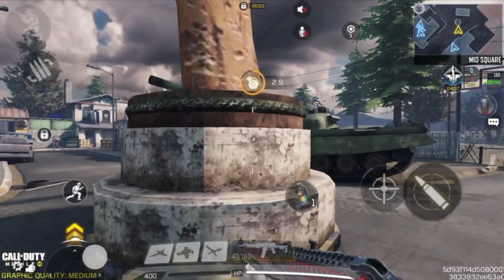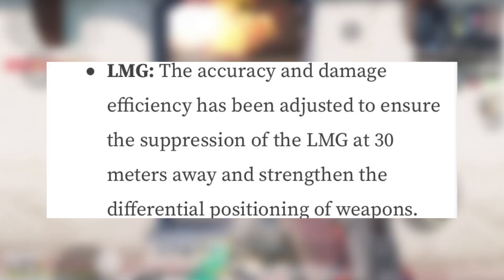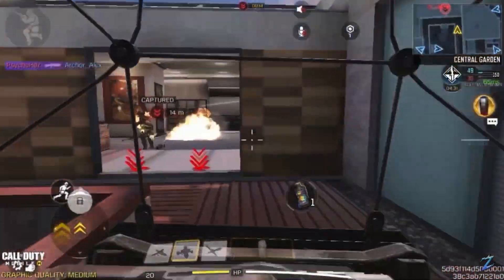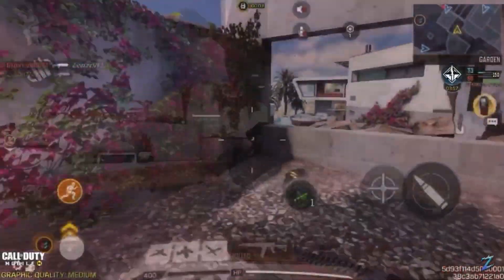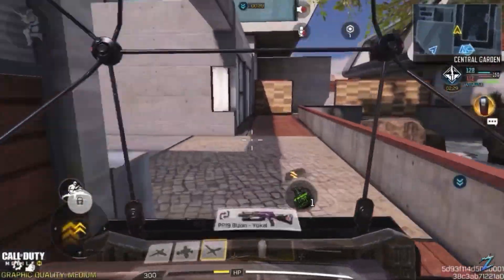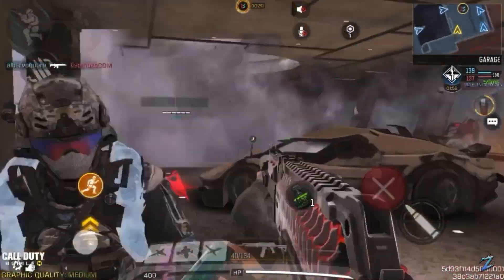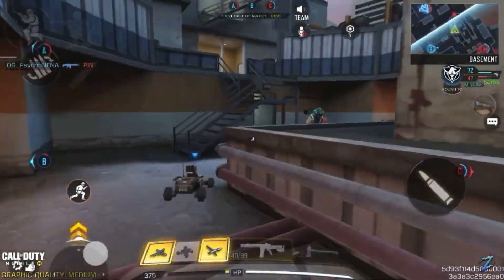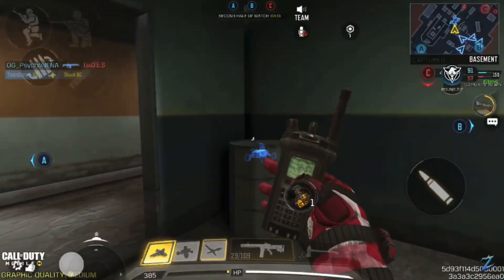Season 4 Patch Notes And Balance Changes Explained // Cod Mobile Weapon Buffs And Nerfs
Hey guys welcome back to a brand new cod mobile video. The new season 4 update was released in cod mobile and with it came a lot of changes. There were general changes to weapon class such a smg, assault rifle, sniper and lmg. A lot of weapons were also given individual buffs and nerfs this season in cod mobile and it will be interesting too see where the meta goes. Ill be explaining all the patch notes both buffs and nerfs that were implemented this season.

Hey There 😎. Welcome to the channel, I hope you learn something or enjoy the gameplay. I am a gyroscope player who plays on a iPhone 7. I also use 3 finger claw and I’m a assault rifle master. I try to upload cod mobile videos as much as possible sometimes daily.